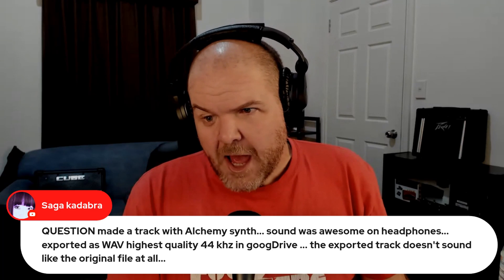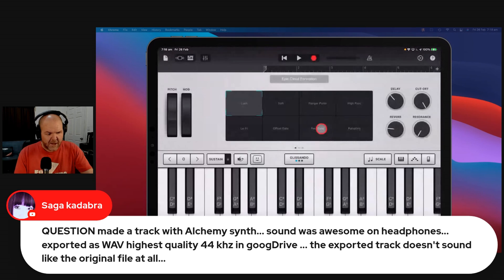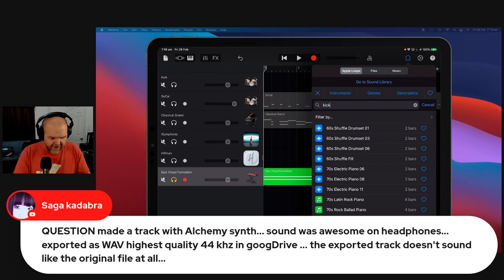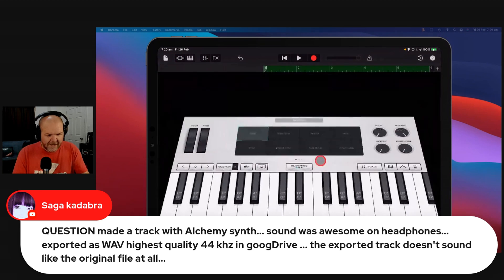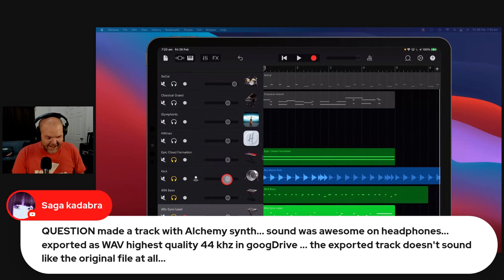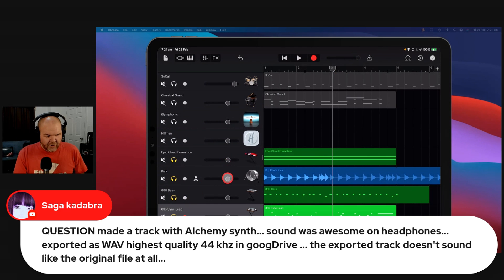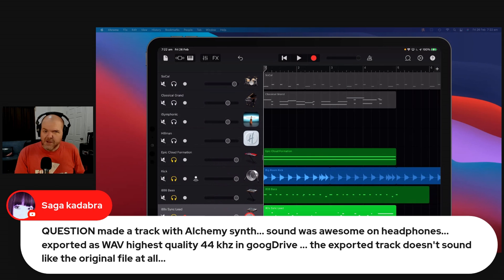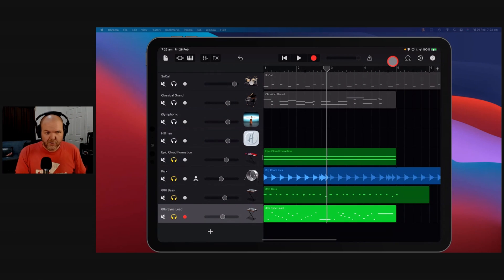Why does my GarageBand EXPORT mix sound bad?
How to ensure your GarageBand iPad and GarageBand iPhone projects sound good when being exported.